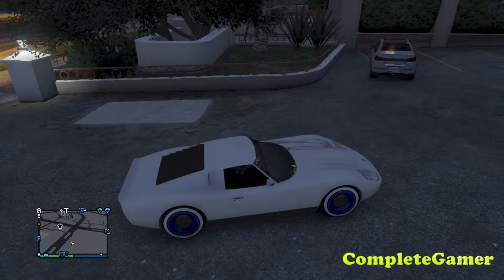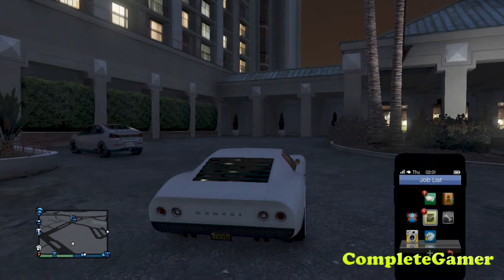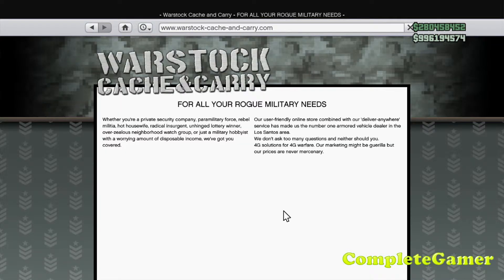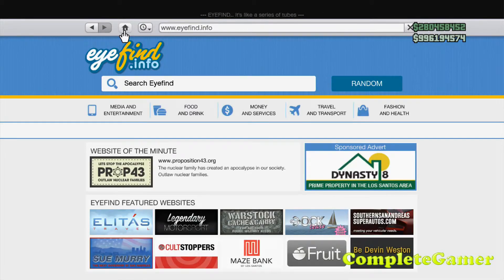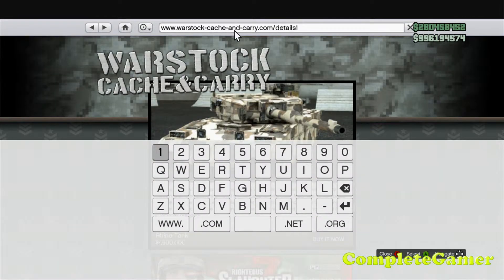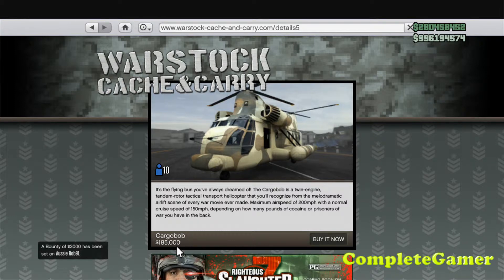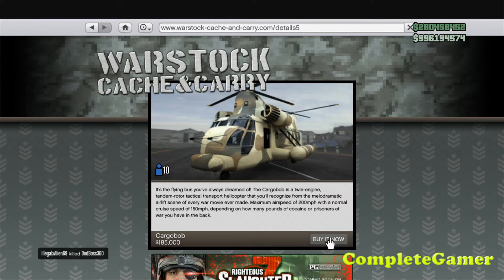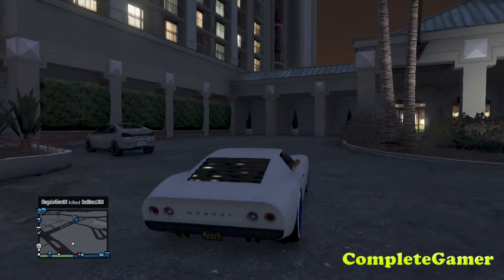GTA 5 - How To Buy A Cargobob Online